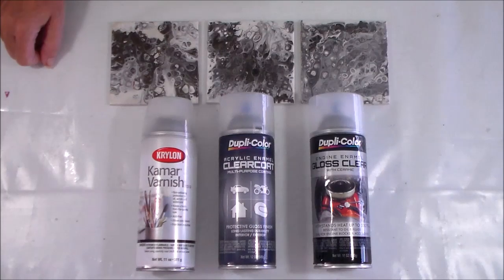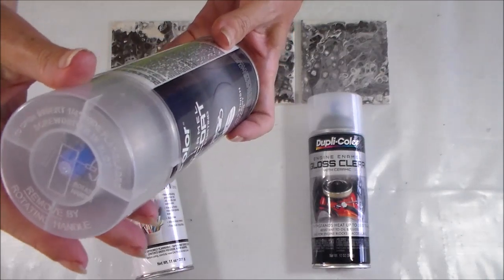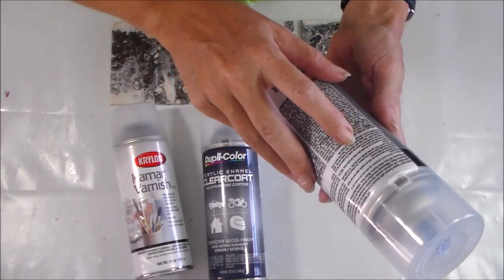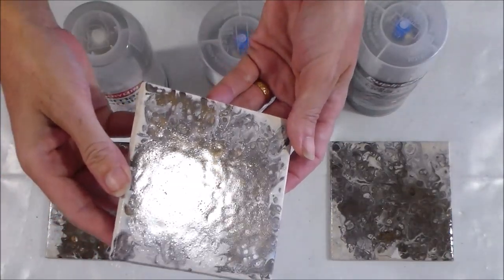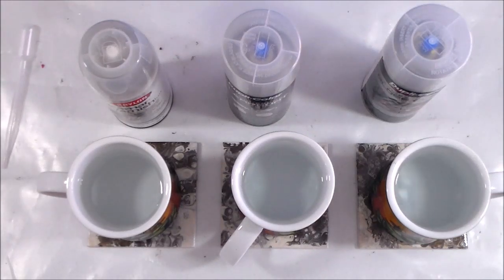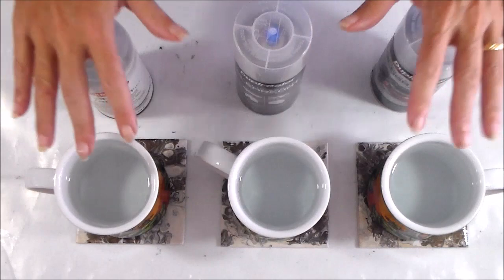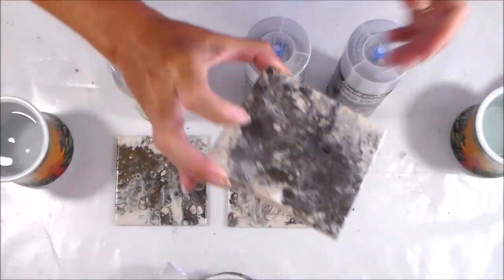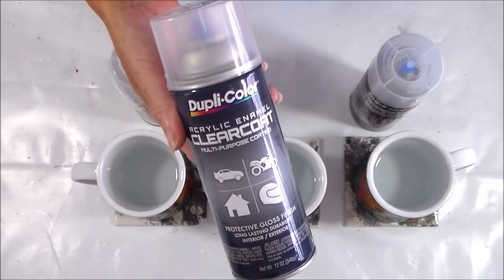Best Sealers for Painted Ceramic Tiles (Test & Review)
Another trip to scour the local stores this time to find more possible options for how to get a nice glossy seal on painted tiles that will stand up to the heat of a hot coffee mug.

My local car part supplier yielded three possible spray finishes to try on my tiles. I am trying to find the perfect finish for the painted tiles that will turn them into functional coasters. My criteria - economical (rules out resin), ideally available on the island so it's easy to get my hands on, glossy finish, easy to use, stands up to the heat of a hot coffee mug without going sticky.

In this test, I used 3 previously painted ceramic tiles which had been left to fully cure for 1 month. I followed the instructions on the cans for how to use the paint - basically 2 light coats and then one wetter coat to finish. All tiles were then left for 7 days before carrying out the hot mug test. How did they get on - watch the video to find out!

Supplies I Used:

Krylon Kamar Varnish
Duplicolor Clearcoat Acrylic Enamel
Duplicolor Gloss Clear Engine Enamel